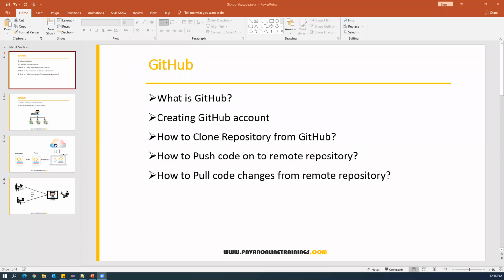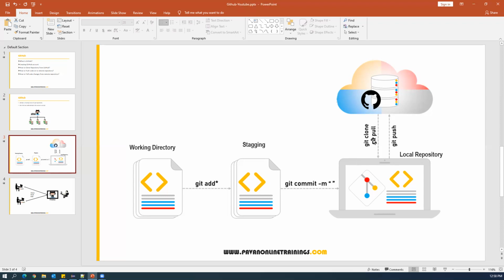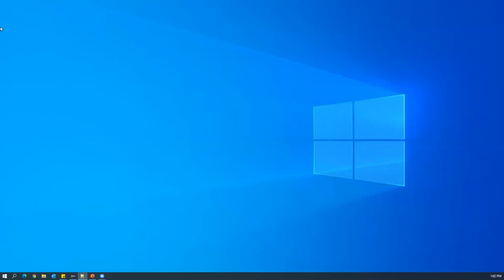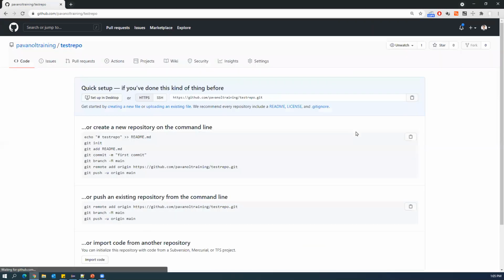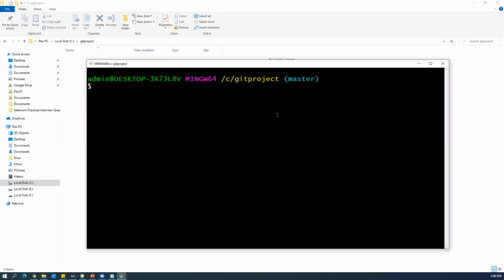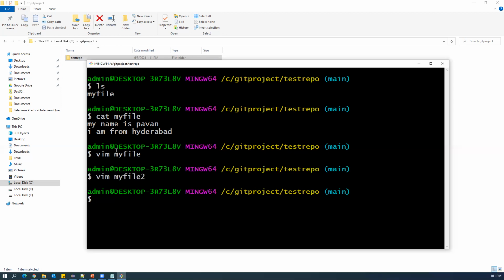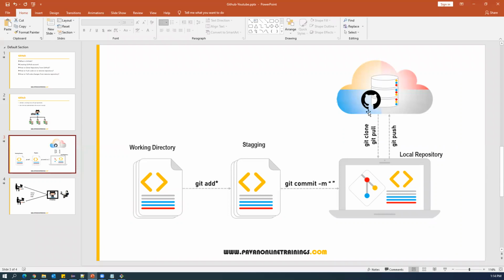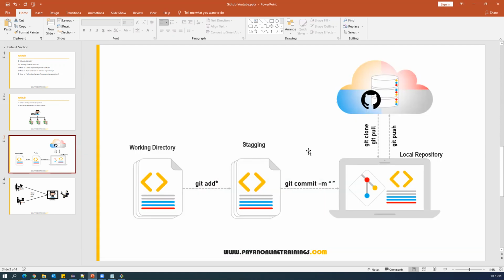Part 12 | Git Tutorial | GitHub | Clone | Push | Pull | Git Commands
Topics:
1) What is GitHub?
2) Creating GitHub account
3) How to Clone Repository from GitHub?
4) How to Push code on to remote repository?